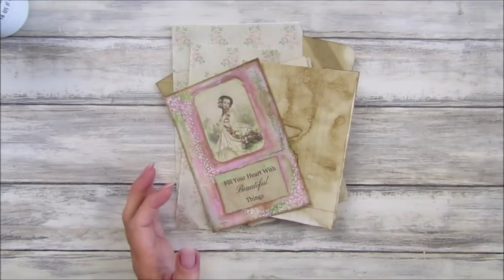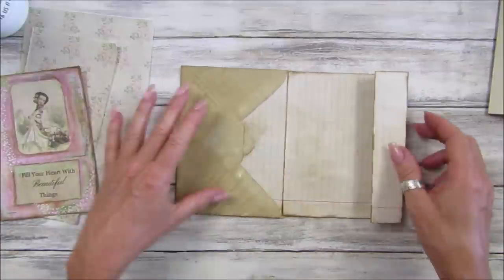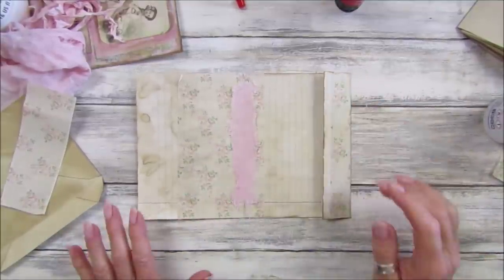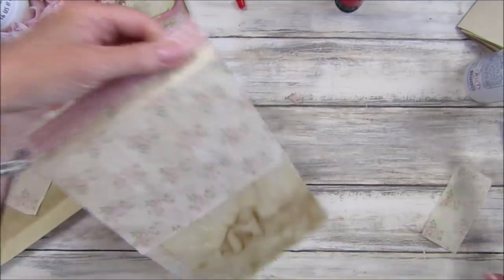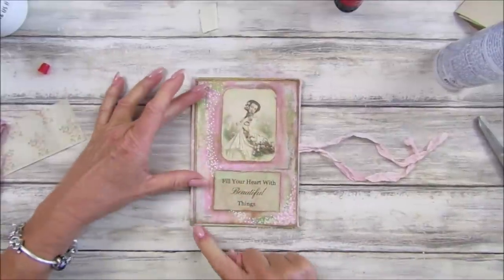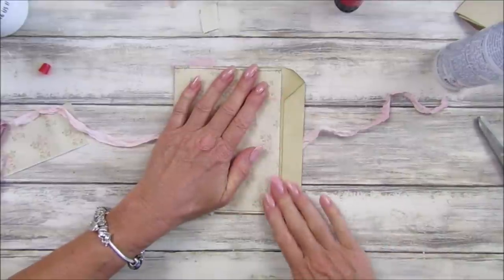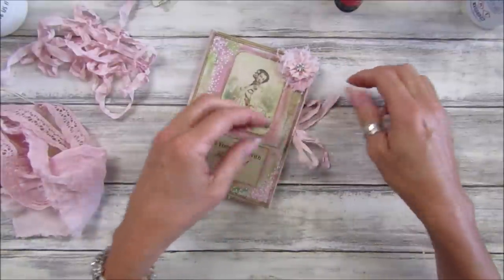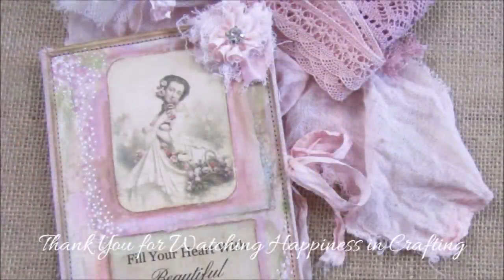Quick Simple Journal Made with My Mixed Media Envelope Topper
I am using the Mixed Media Collage envelope topper that I did in Sundays video. I am making a simple journal with and envelope.

US - Amazon.com
UK - Amazon.co.uk